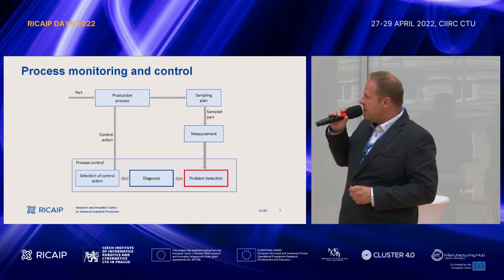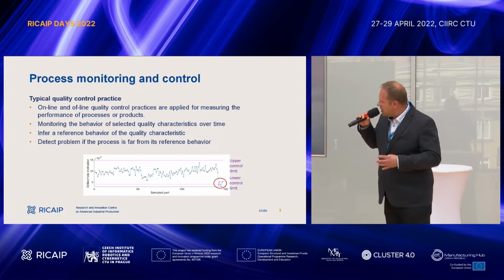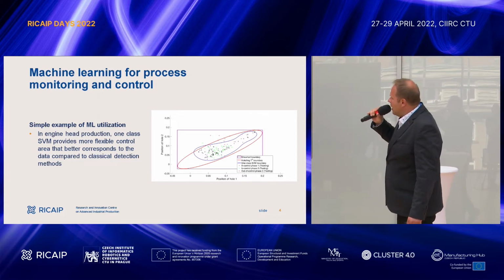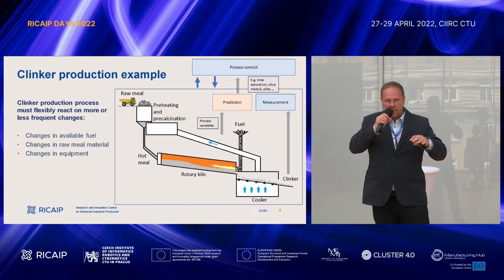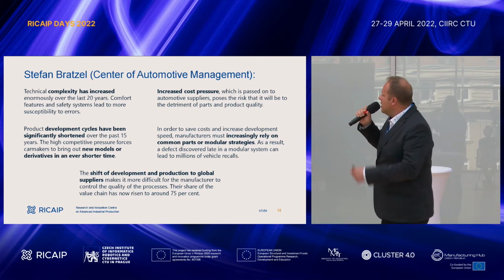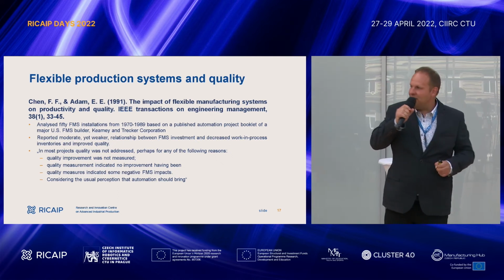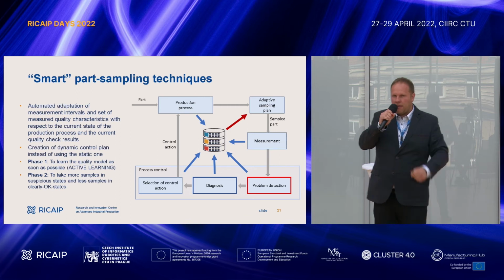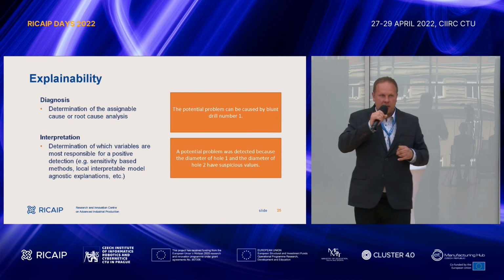#10 RICAIP Days 2022: "Flexible Production Systems" - M. Macaš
Dr. Martin Macaš (CIIRC CTU): Challenges of Quality Control in Flexible Production Systems